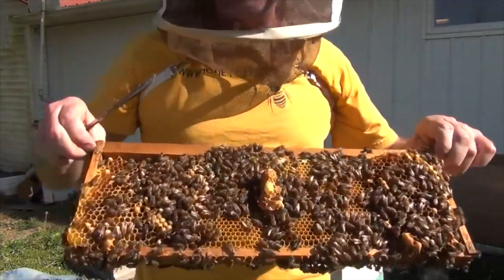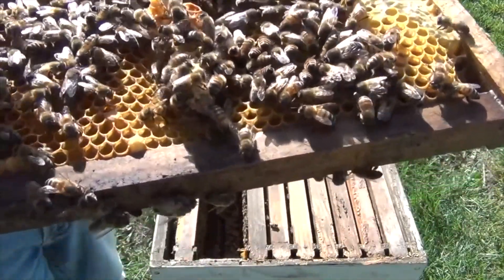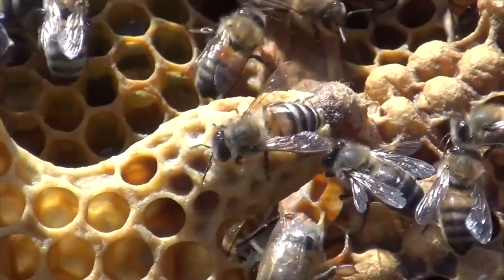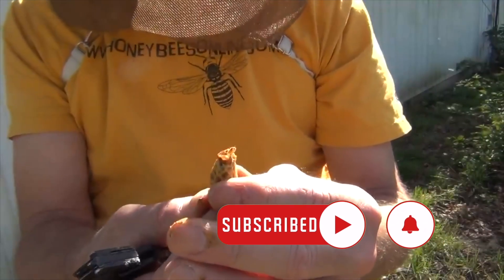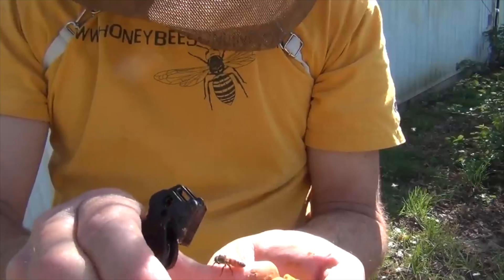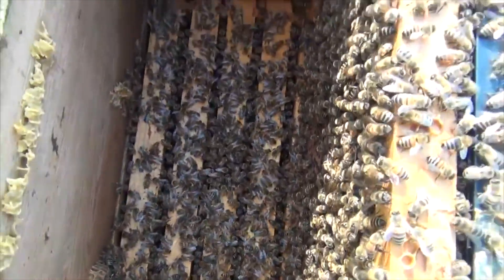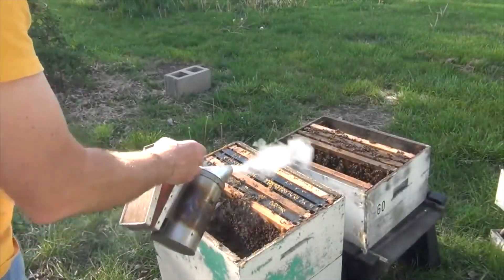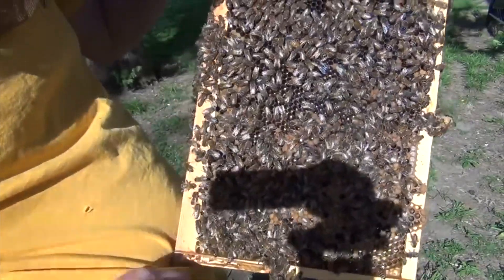Beekeeping | First Day Of Spring! LOOK OUT FOR SWARMS!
Beekeeping picks up in the spring, so be on the lookout for swarm cells and be ready to make some splits!!

BEETEAM6 INFO:
❤️👍I want to be your personal beekeeping mentor. My mentoring community, BeeTeam6, has a few openings! Hurry and sign up fast if you are interested in having me help coach you with your beekeeping endeavors. You will have personal access to my cell phone and private email to ask your question with me personally